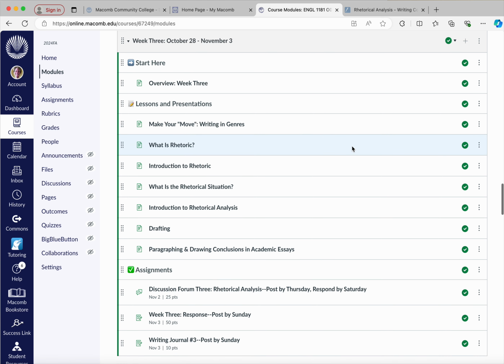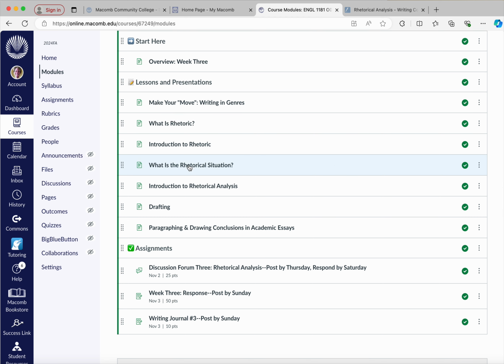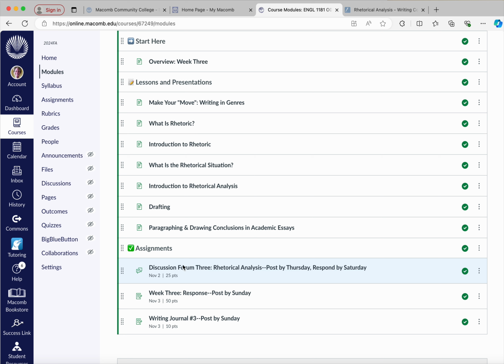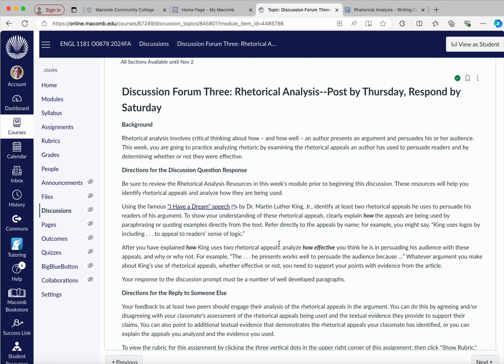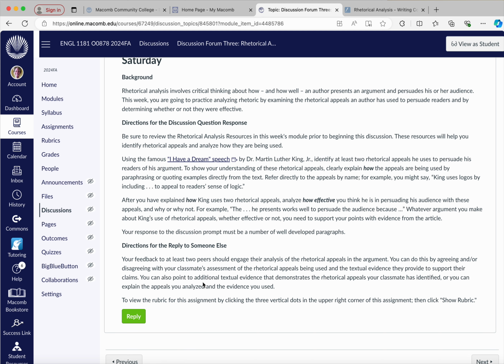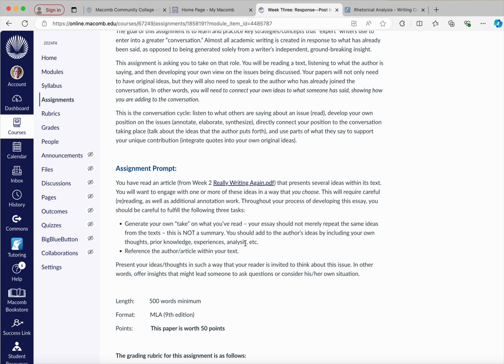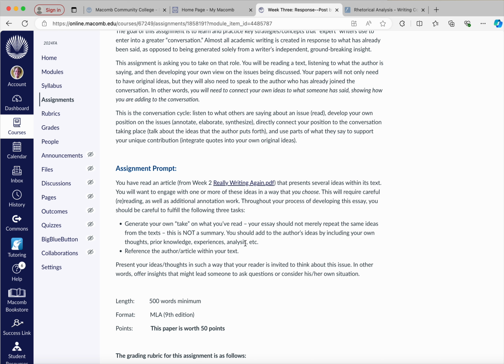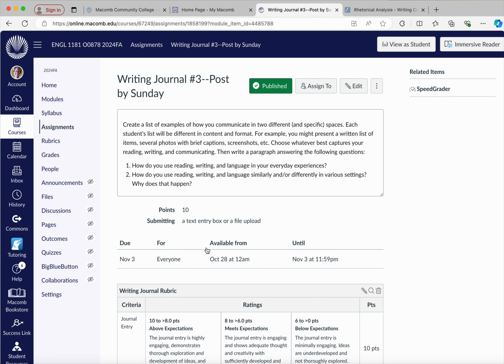F24 ENGL 1181 Week Three